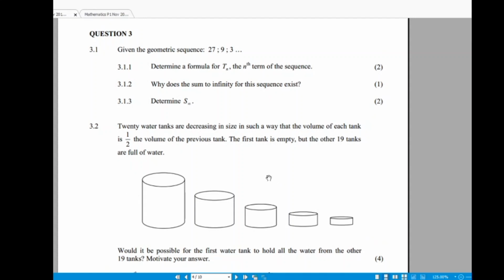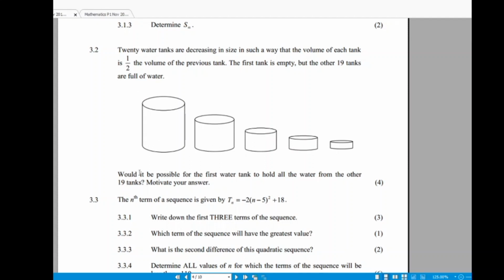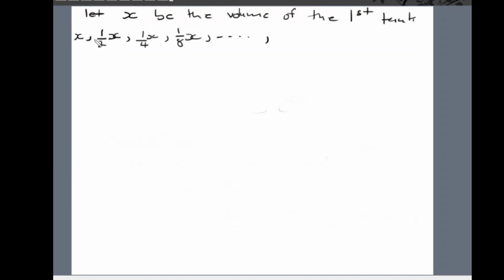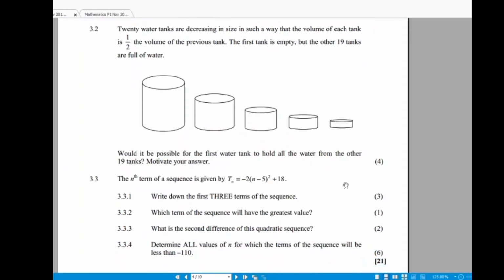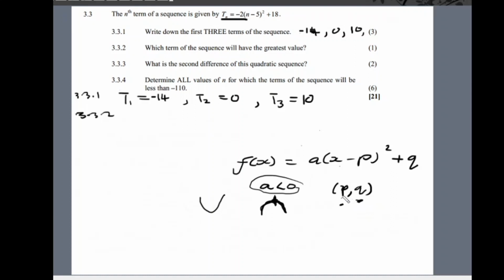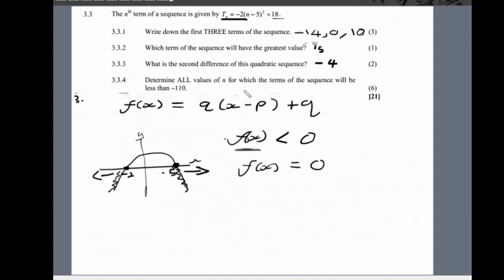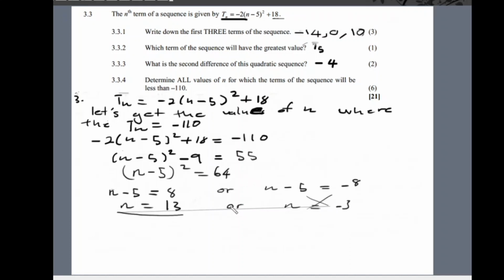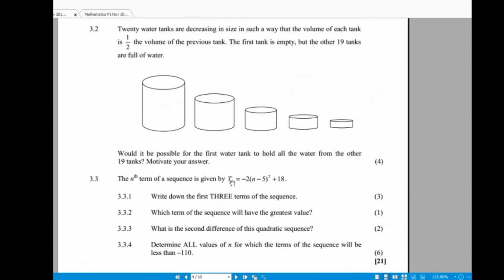Grade 12 Sequences and Series | November 2012 Mathematics Paper 1 Walkthrough